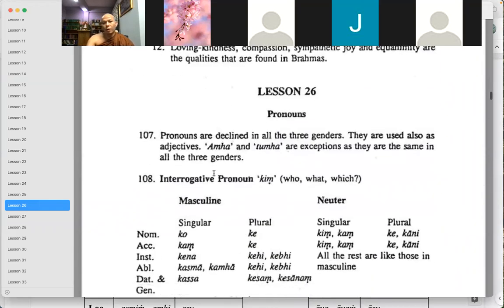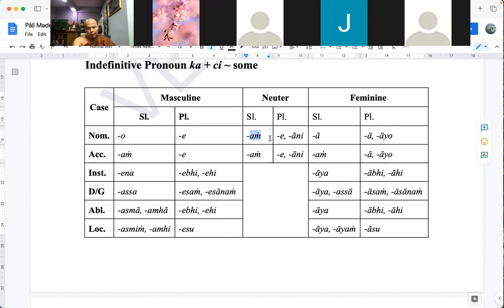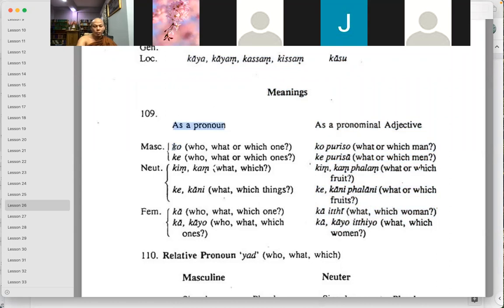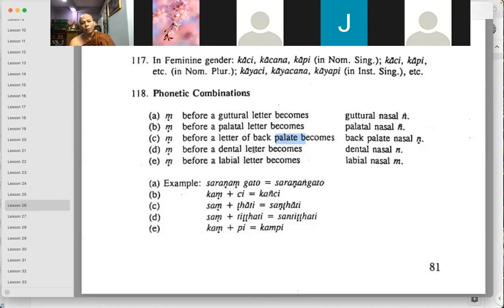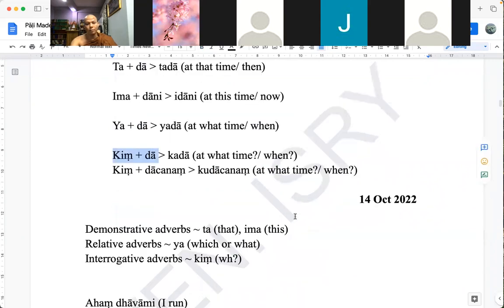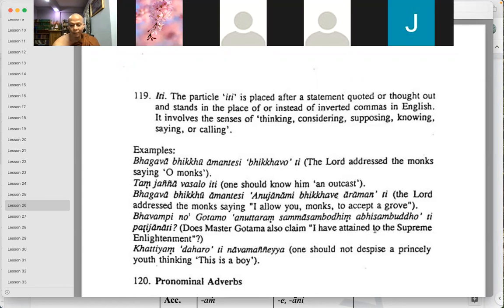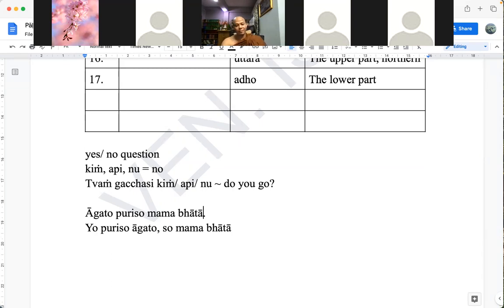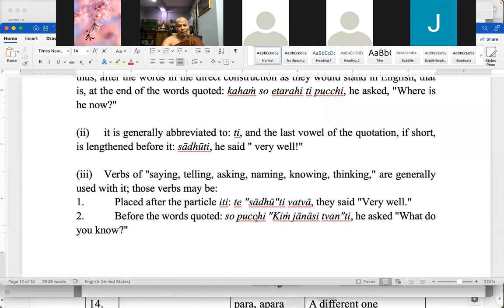(70) PME Lesson (26) Pronouns